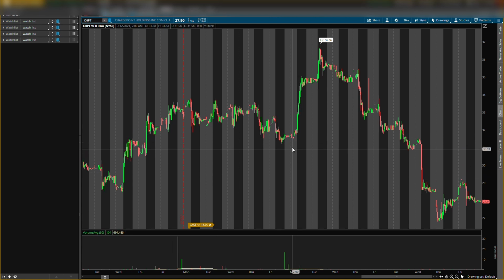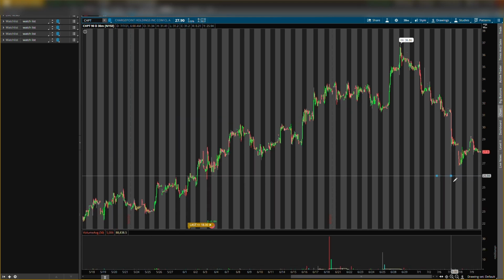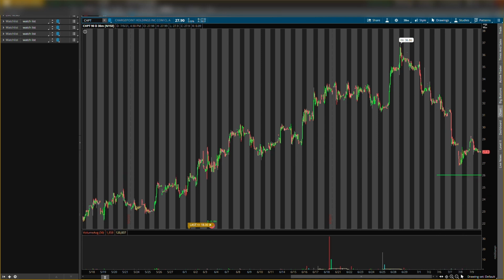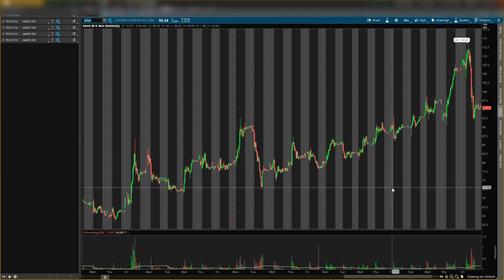CHPT Stock! SAVA Stock! THESE STOCKS HAVE HUGE POTENTIAL TO EXPLODE THIS WEEK!! KEY BUYING LEVELS!!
chpt/sava Stocks can going explode this week if this key level is hit in price and shows some buying pressure for a good entry. Hey Guys today I go over chpt/sava stocks. I give you my chpt/sava stocks analysis and chpt/sava predictions.

Stock Market Options Crash Course Now Available,
Learn how we at All-Pro Traders Club did 600% gain in 2 months trading options. Stock Market- Options Crash Course now available on the allprotradersclub website. Cheers to profitability!

New video will be uploaded everyday at 5pm CST!